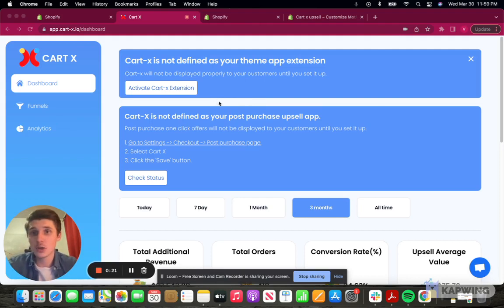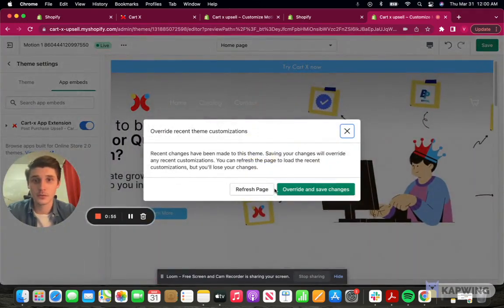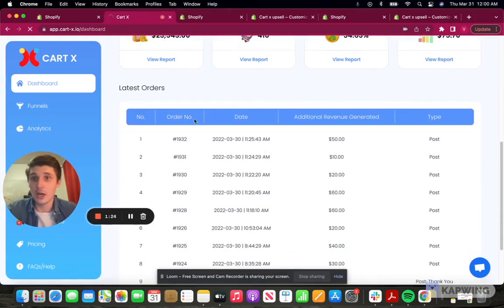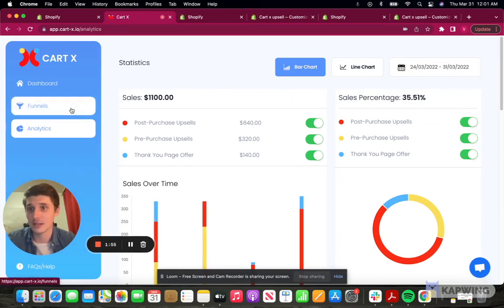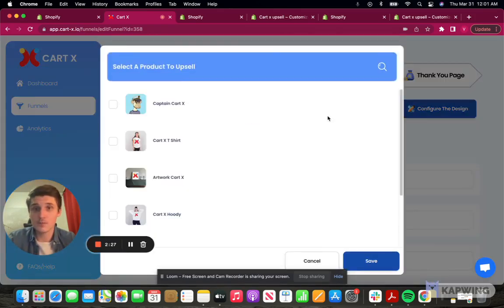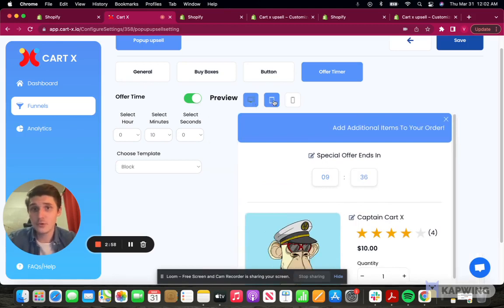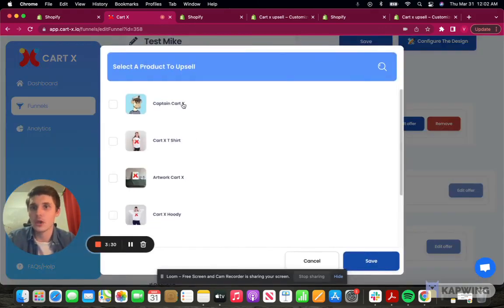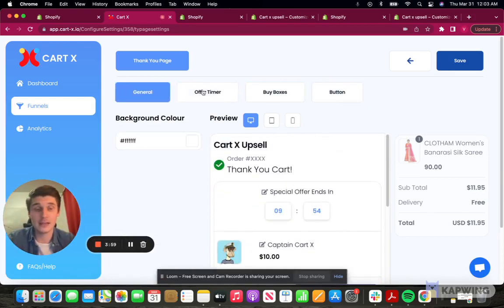How to setup Cart X during the Onboarding (TUTORIAL) - One Click Upsell app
Wanna boost your revenue by 15% almost instantly?
Use Cart X  !

Forget about regular emails, sms, bundles, popus, upsells or any other type of offer.

Cart X allows you to create STUNNING offers in every stage of the purchase process !

Cart X is the best Shopify app to add & manage upsell & cross-sell funnels to reconvert customers on your product pages – right after they click on the Add to Cart button. Upsell offers display in the form of a slick pop-up optimized for both desktop and mobile.
Once a customer adds to cart a product, you can display a popup. It can be a discounted product, an ebook or a special gift. While the average conversion rate for pop-ups is 3%, the top pop-ups have almost 10% conversion rates !

You can also add a post-purchase upsell flow that the customer can accept with a SINGLE CLICK ! They decline the first offer ?
No worries ! Show them a second & a third offer that they’ll love.

Finally, use Cart X to build a drag & drop thank you page that increases your retention to another level. Most of us use Email Marketing to retain customers, but as years go by, the open & click rate are going down. However, Cart X thank you pages has a 100% open rate !
Use our most advanced analytics to track the best performing funnels & products in order to take the best decision for your business.

You can use Cart X to add a variety of elements to your order status page. For example:
- This app integrates perfectly with any theme
- Discount popup with countdown timer (upsell)
- Mobile-responsive and editable
- Product recommendations upsell & Cross sell
- One click post purchase upsell
- Test offers, designs, copy, and quantity with a couple of clicks
- Reorder button (upsell)
- Call to action button
- One Click Payment
- Sell complementary products, warranties, BOGO, Bundles, Crosells, Upsells & more
- Add new item or replace current item in cart
- One click checkout
- Product upsell in the checkout x
- Integrates with other apps – Built-in integrations with various currency conversion apps, translation apps, page builders, and many more
- Upsell funnel popups with 5 star review widget (similar to Loox, Stamped, Judgeme...)
- Edit offers and Boost sales with bundle discounts
- Increase average order value (AOV)
- Easily optimize your upsell funnel for maximum revenue